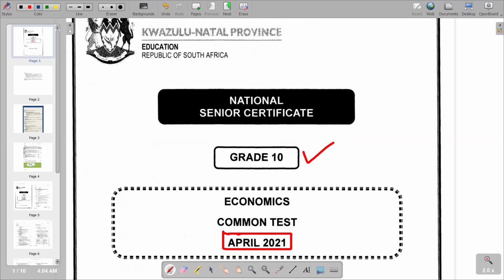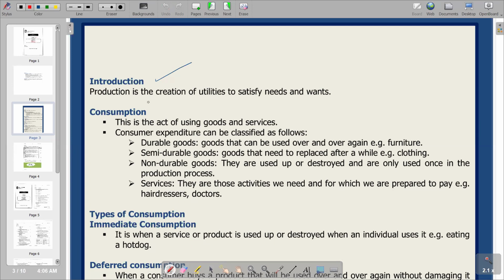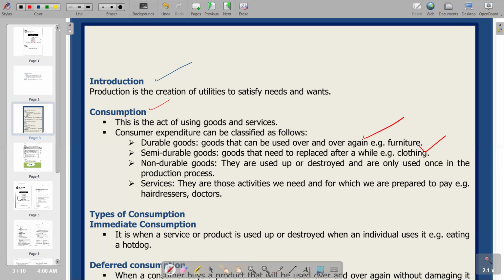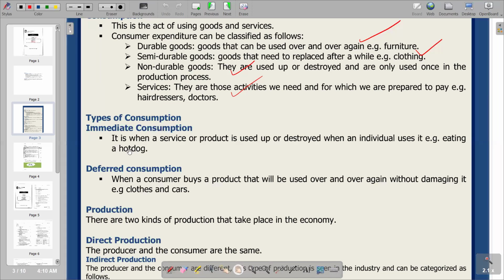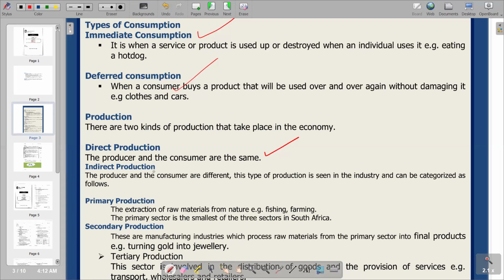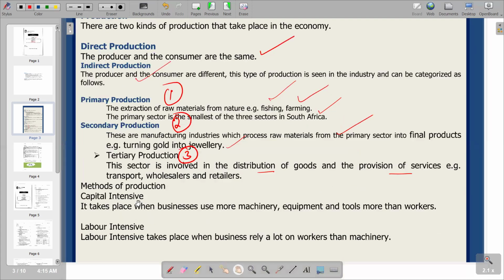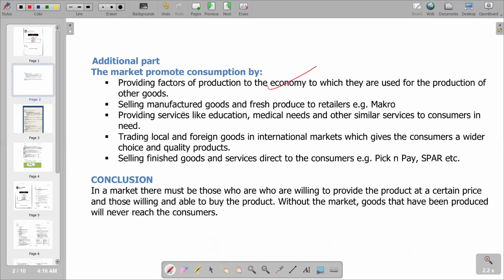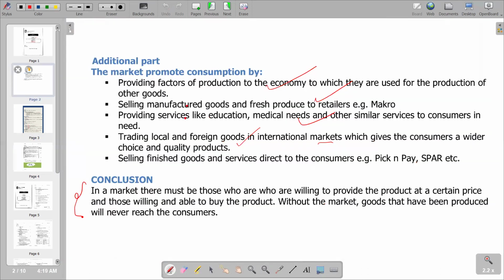GRADE 10 ECONOMICS MARCH 2021 TEST MACROECONOMICS ESSAY